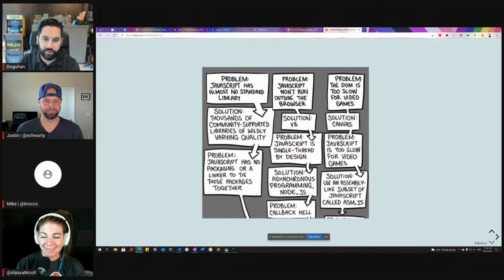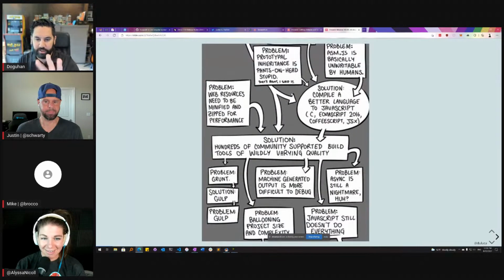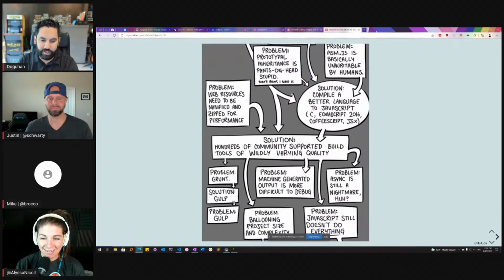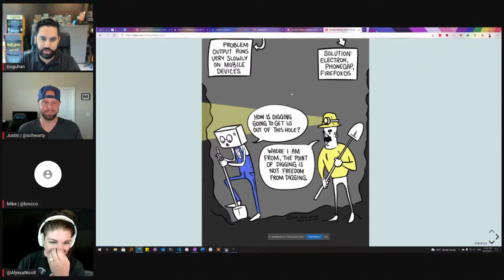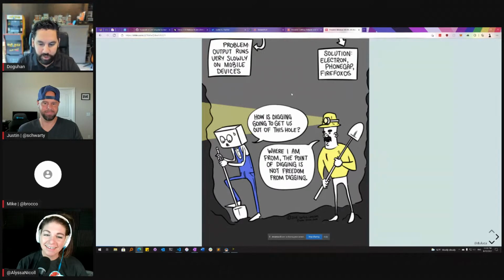AngularAir - Minimal MEAN: How to become a minimalist and deliver reliable code with Doguhan Uluca